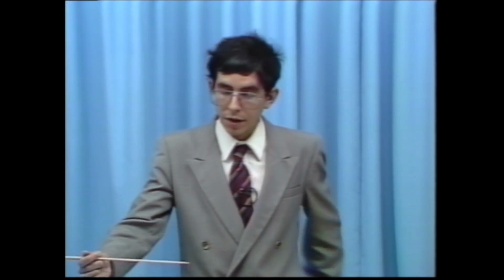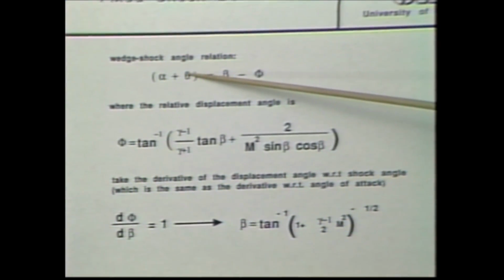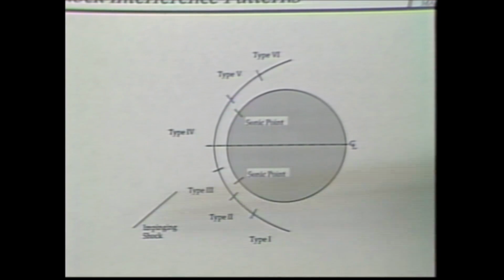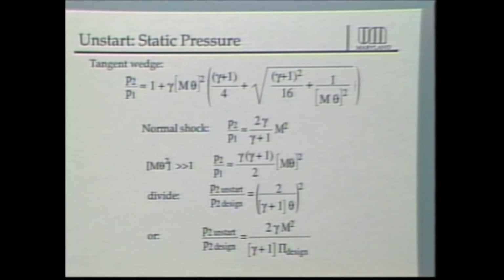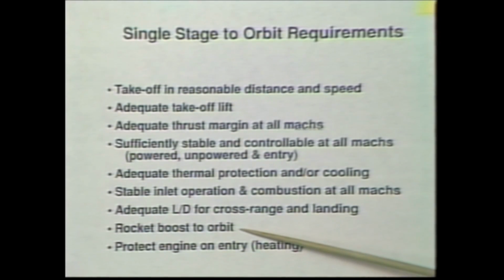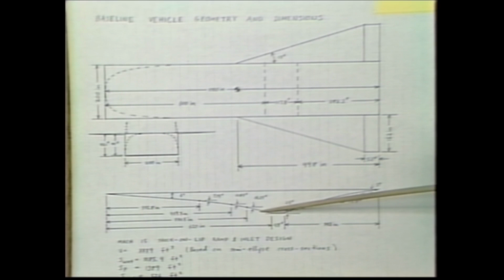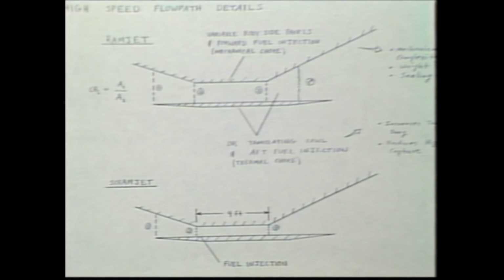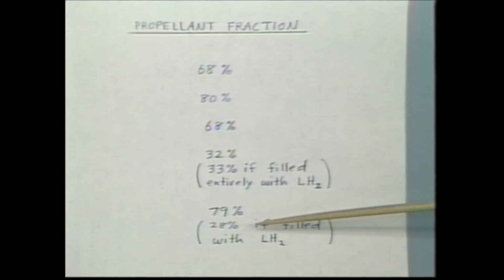Hypersonic Aerodynamics: Basic and Applied Part 8